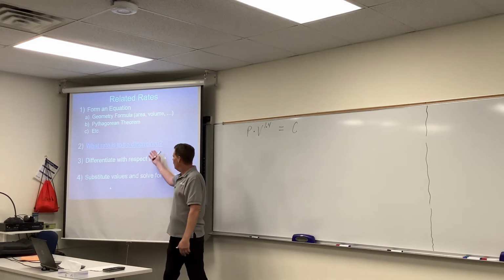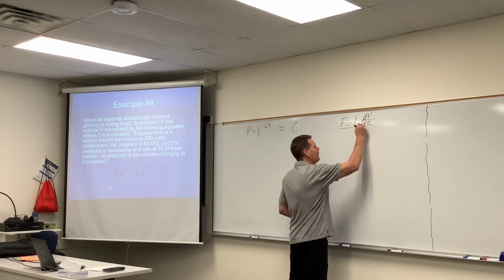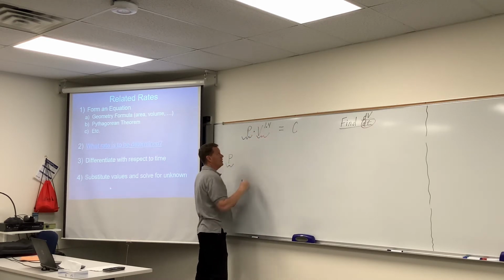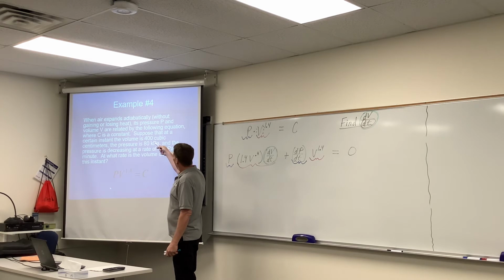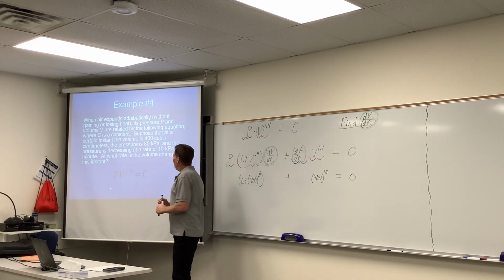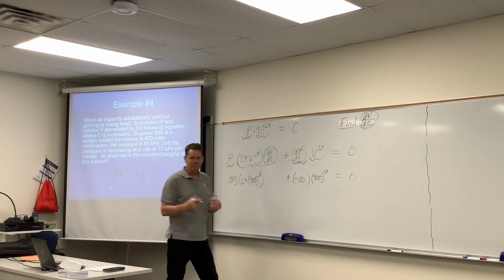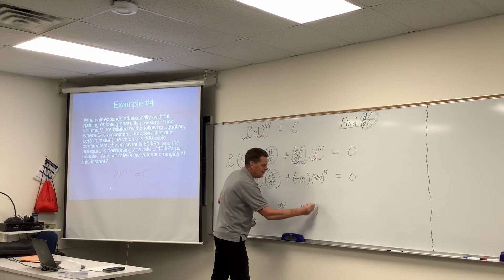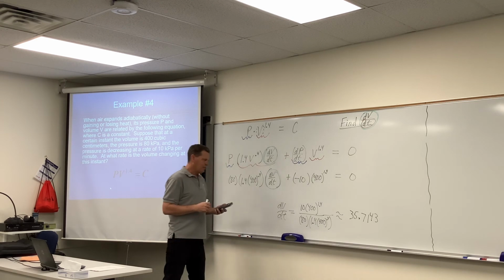Calculus - Related Rates - Example #4